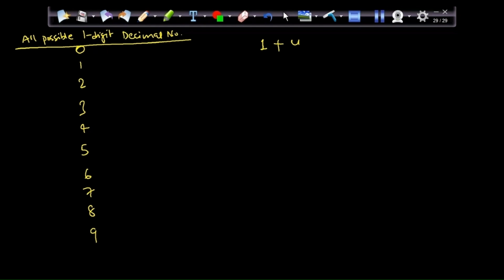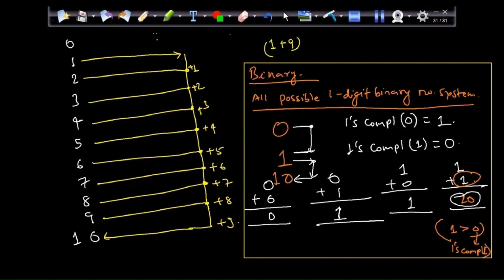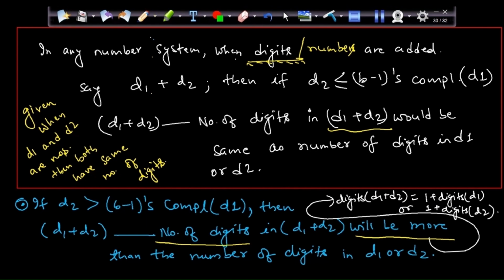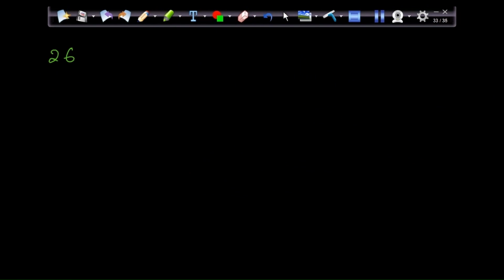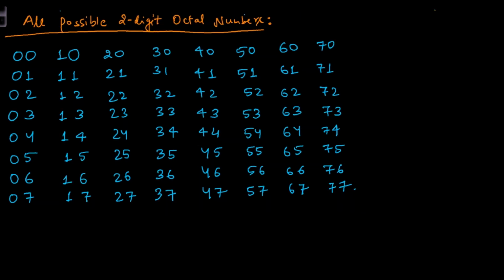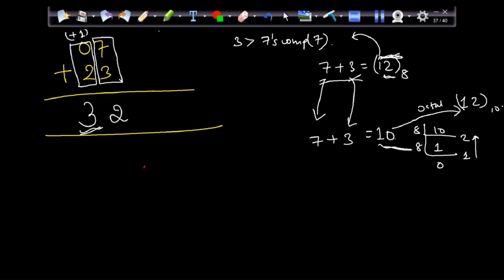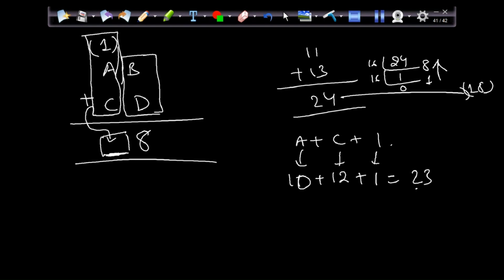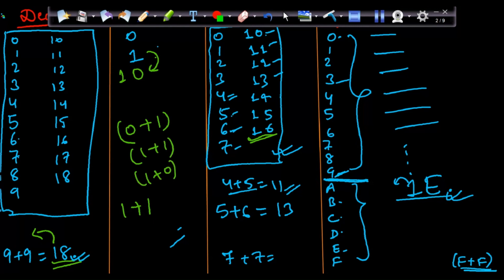NUMBER SYSTEMS : 12) Addition of two numbers in different bases.